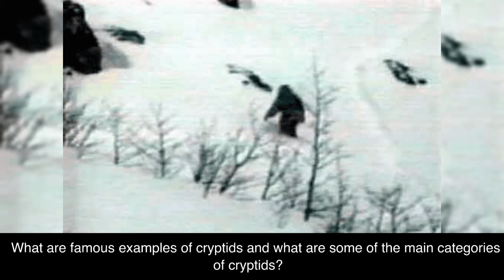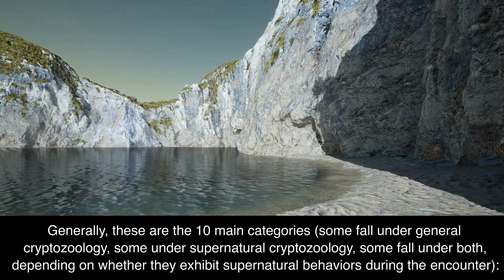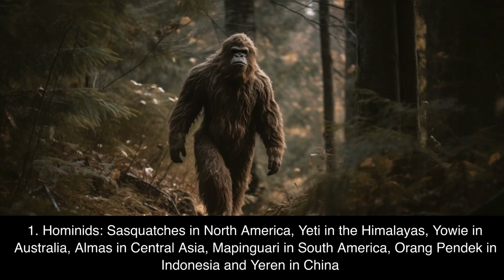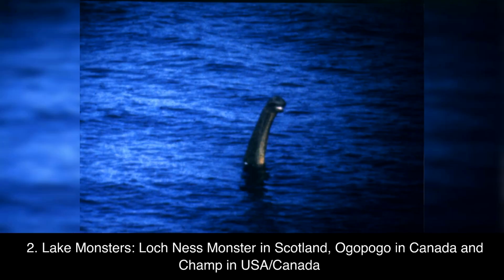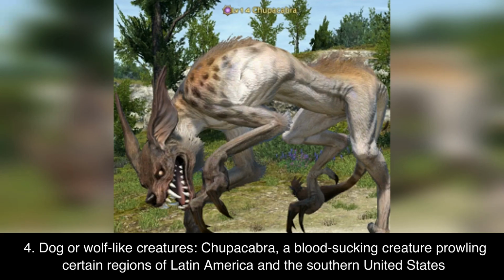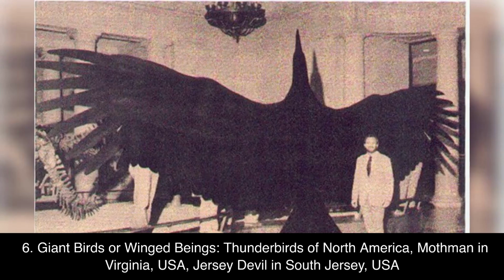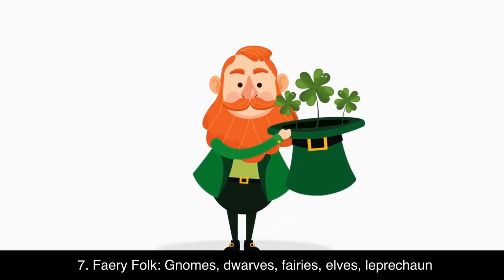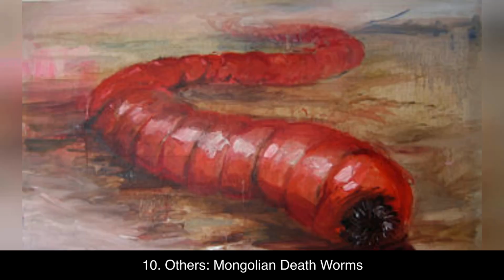Completely Understand CRYPTOZOOLOGY in 10 Minutes and Less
Answer the following questions on cryptozoology in 10 minutes and less: What is cryptozoology and how is it different from mainstream zoology? What is the difference between cryptozoology and supernatural cryptozoology? What are famous examples of cryptids and what are some of the main categories of cryptids? What are the main theories to explain the existence of cryptids? Who are some famous cryptozoologists? Do how cryptozoologists conduct their research differ from mainstream zoologists? How do scientists generally view cryptozoology?

Timestamp
0:00 - Intro
0:39 - What is Cryptozoology?
1:16 - What is the difference between cryptozoology and supernatural cryptozoology?
2:51 - What are famous examples of cryptids and what are some of the main categories of cryptids?
4:27 - What are the main theories to explain the existence of cryptids?
6:39 - Who are some famous cryptozoologists?
7:08 - Do how cryptozoologists conduct their research differ from mainstream zoologists? 7:39 - How do scientists generally view cryptozoology?